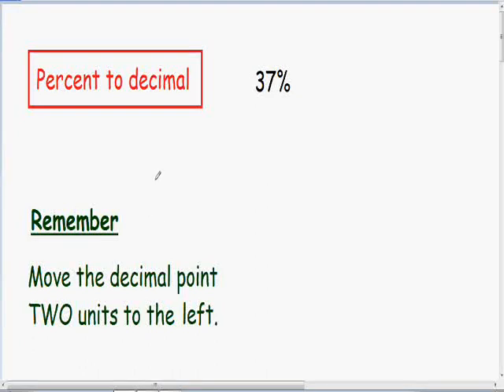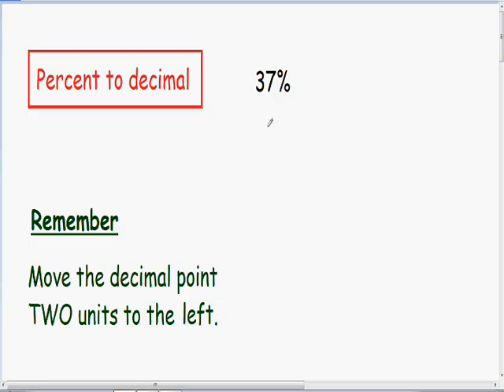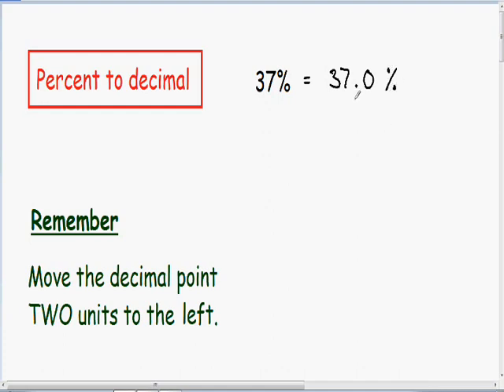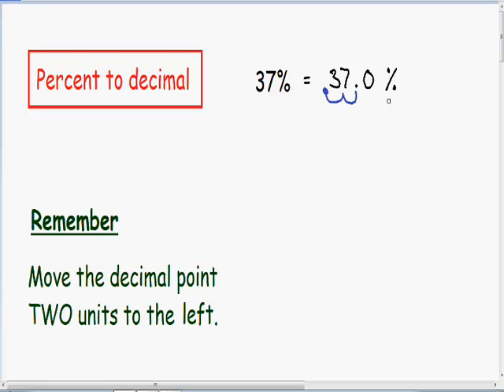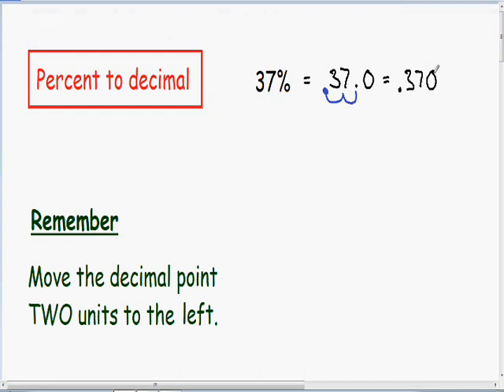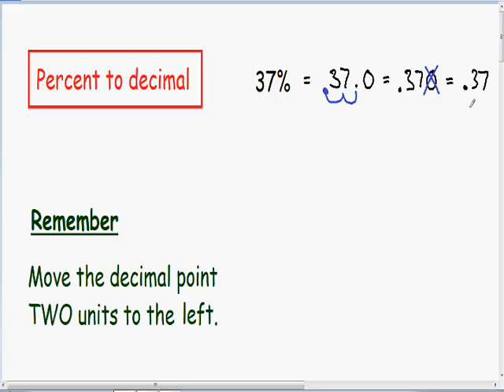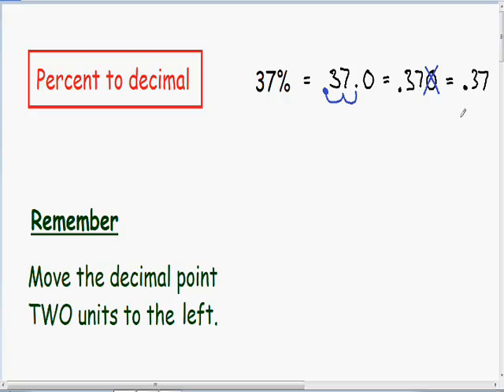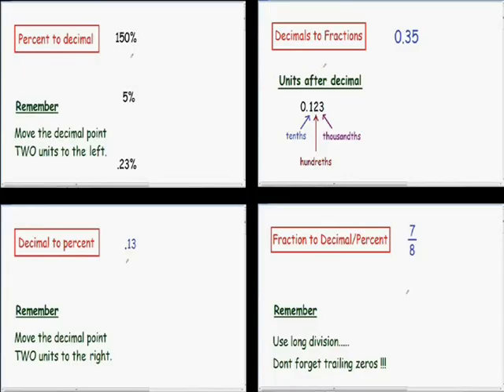Percent to Decimal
Percent to decimal, step by step, example.